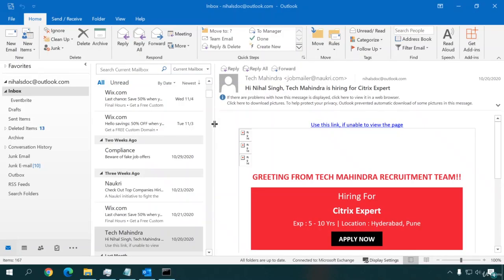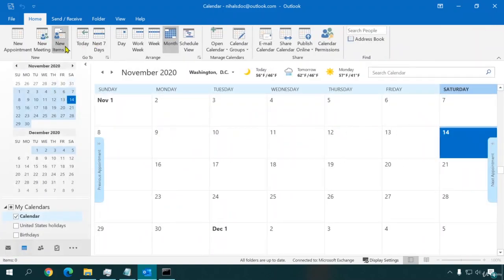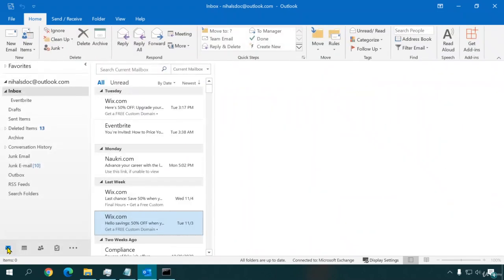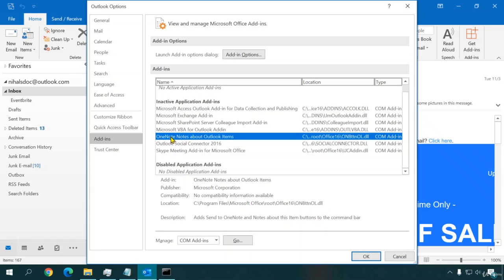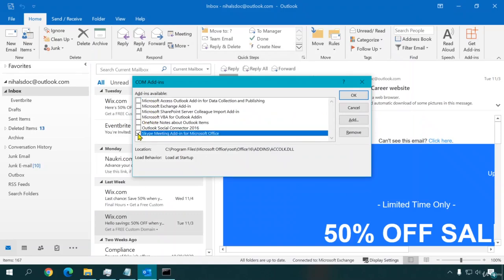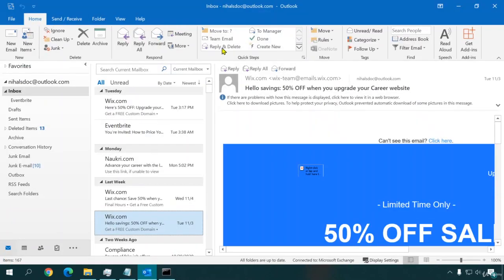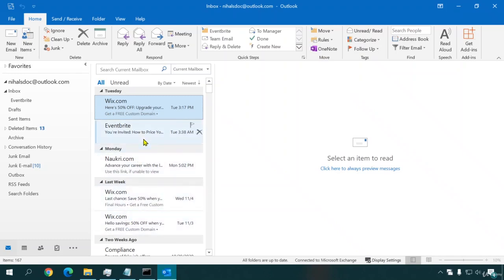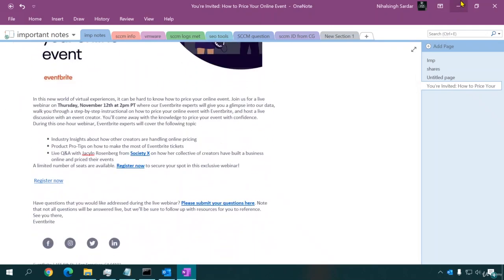32 How to fix missing add ins in outlook